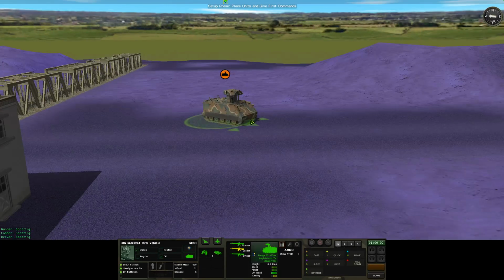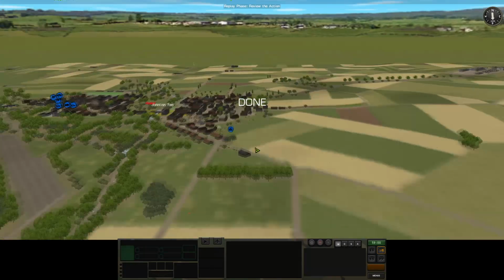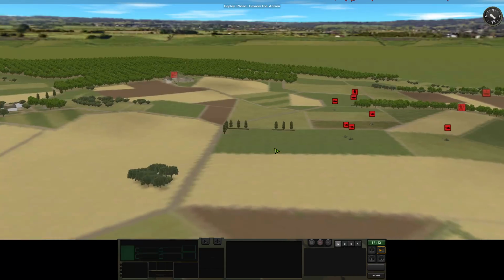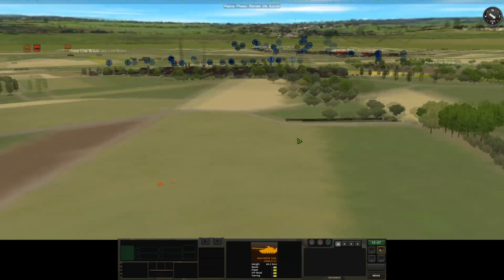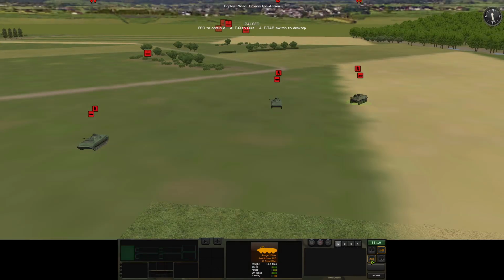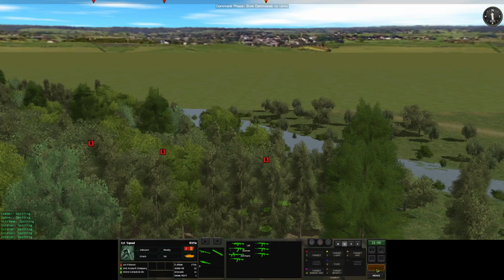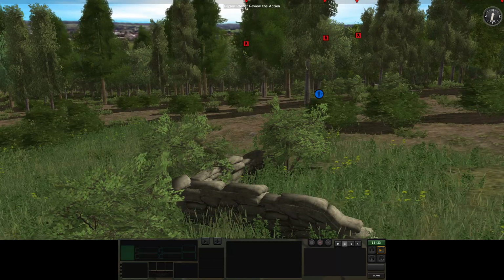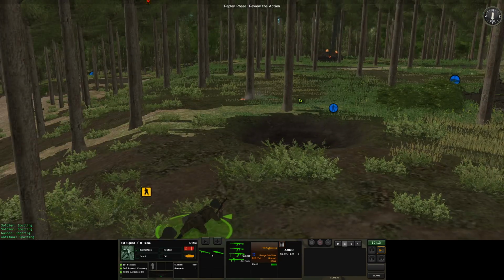Combat Mission Cold War! A High Level Tactical Strategy Sim Set In The Cold War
The Combat Mission series is a real gem! one that will chaff and tear at your sanity on occasion but very few things come closer to that top level tactical simulation!

Abandon all hope yee who enter here!